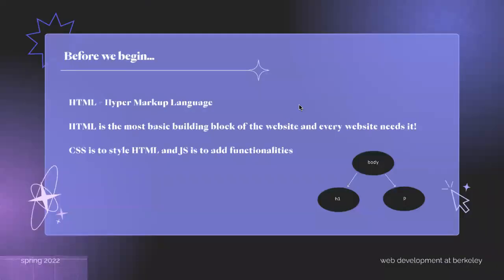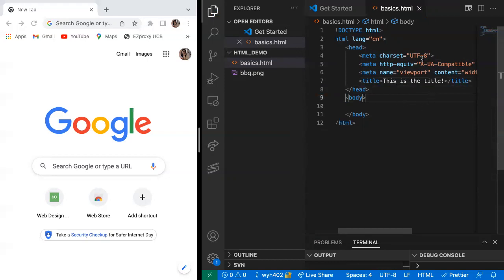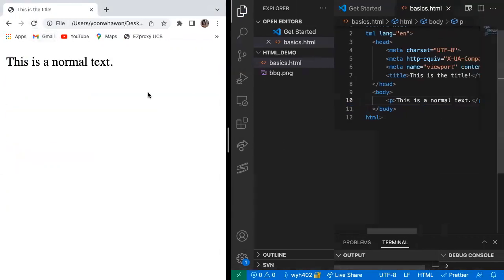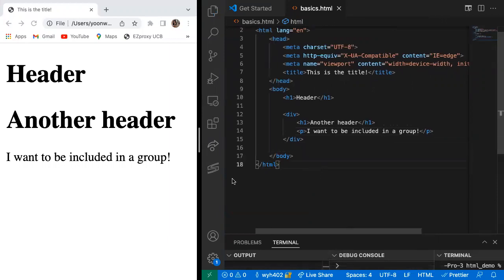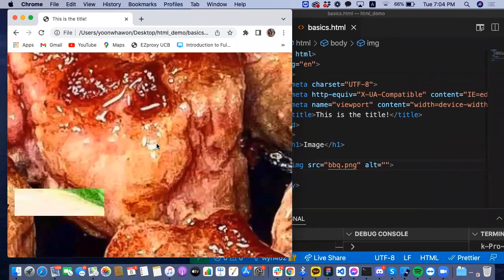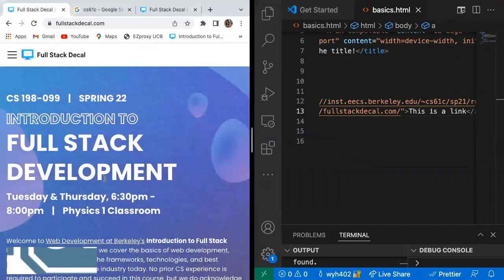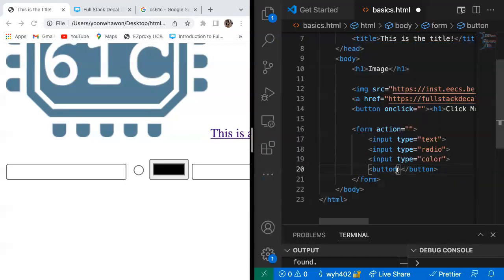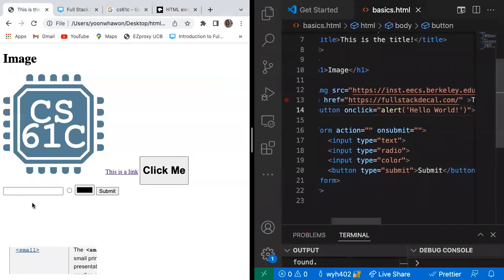HTML | Lecture 1